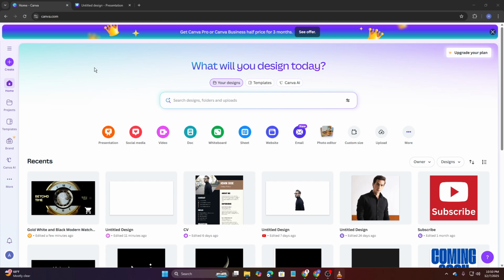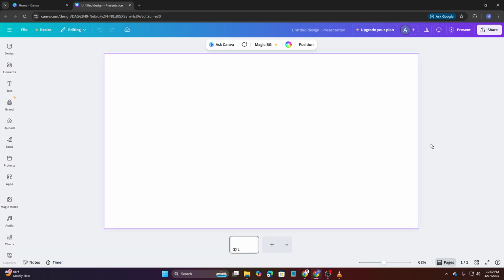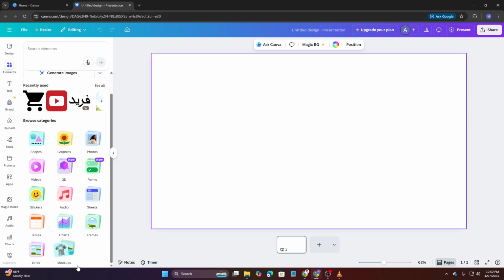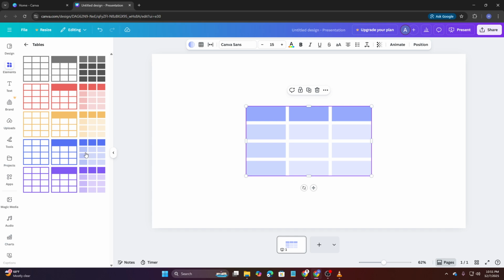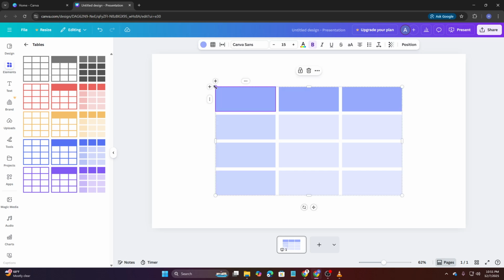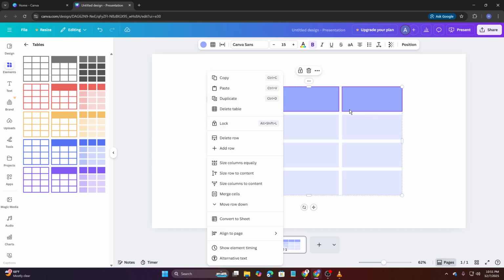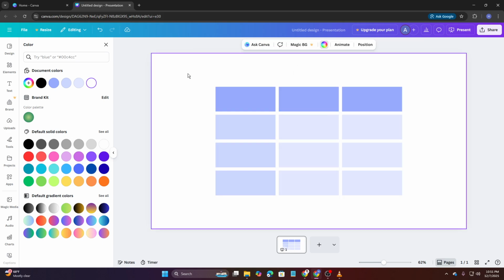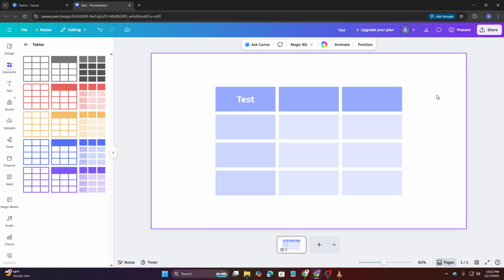How to Create Tables with Canva - 2026 (Step by Step)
How to Create Tables with Canva
In this video, you will learn How to Create Tables with Canva quickly and easily. We’ll show you step-by-step how to design professional-looking tables, customize colors, adjust layouts, and make your Canva tables visually appealing for presentations, reports, or social media posts. This guide is perfect for beginners and anyone looking to improve their table design skills in Canva.